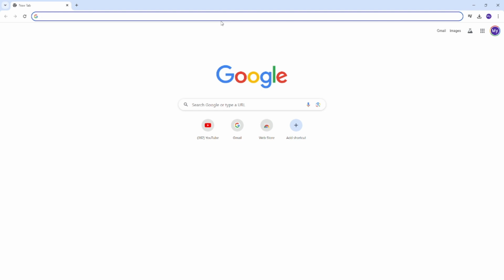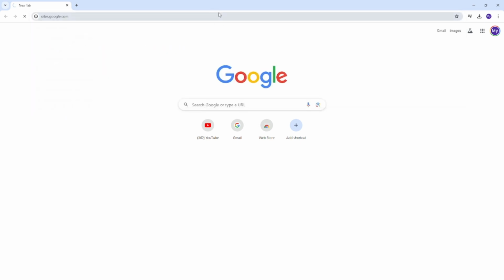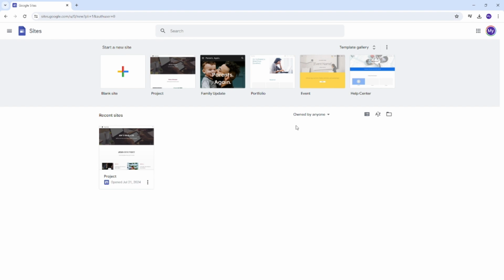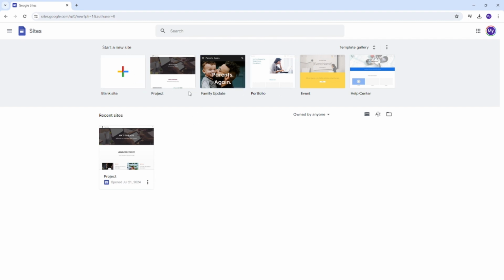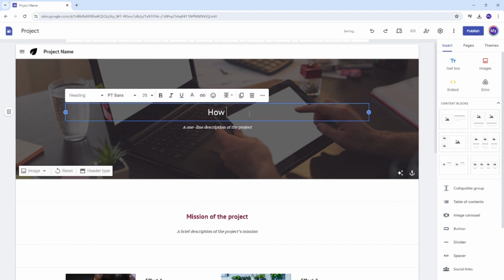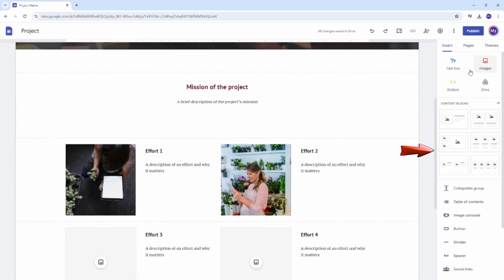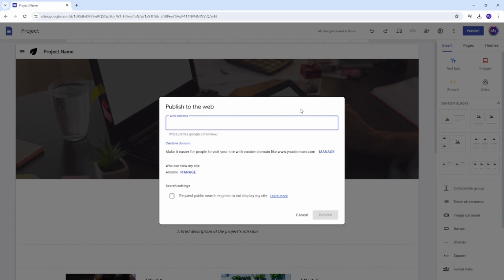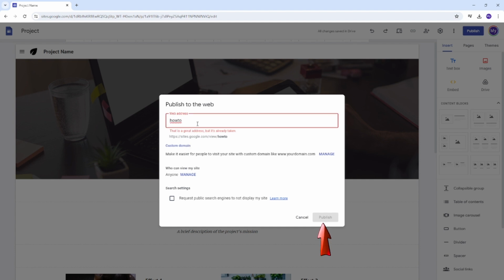How To Create A Blog Or Website | Guide Glimpse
📚🎉 Learn "How To Create A Blog Or Website" easily! Whether you're a beginner or just looking for tips, this video has got you covered. 🚀 Follow along for a step-by-step guide to get your blog or website up and running in no time!